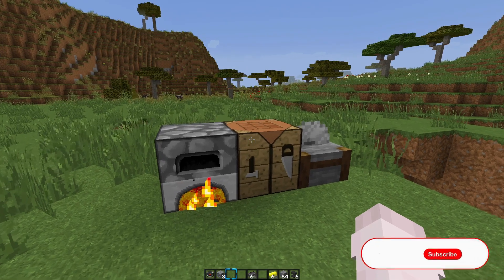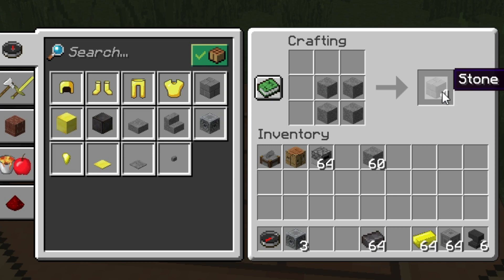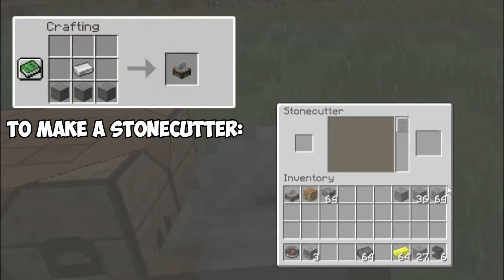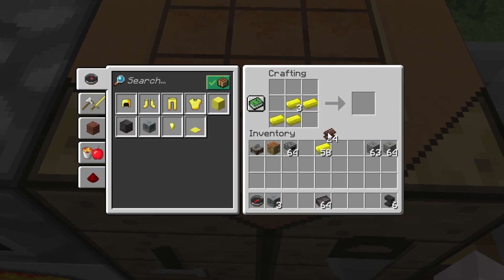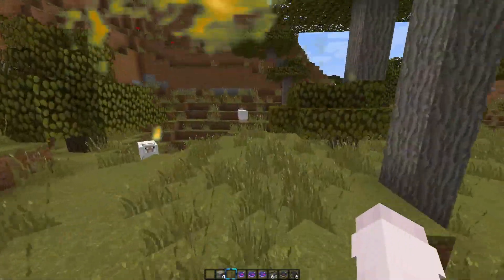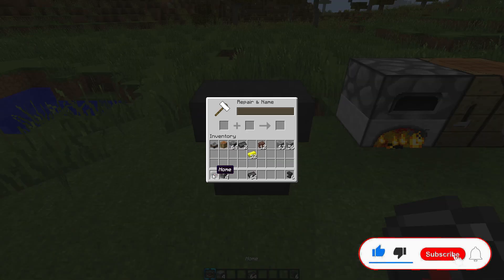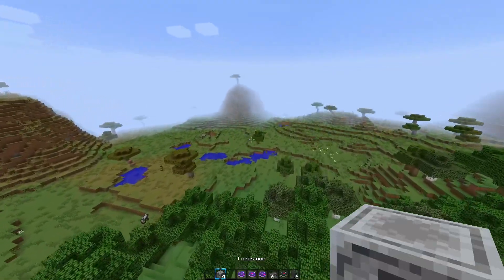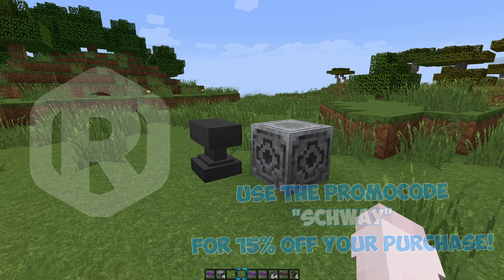Minecraft | How To Make A Loadstone Block & Compass in Minecraft 1.16 | 2021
Minecraft | How To Make A Loadstone Block & Compass in Minecraft 1.16 Bedrock & Java | 2021

Today I will show you how to make a lodestone Minecraft block and compass in Minecraft 1.16! it's pretty simple and a very quick process! This will also work for Bedrock users as it's the same crafting principle and technique.

This video will give you the loadstone crafting recipes, what it's used for, how it's made and how it works. Loadstones are available and will work on all versions that are over 1.16.

🎤 SAY HI TO ME ON DISCORD!

Track: MBB - Beach

- Schway♛

Loadstone Minecraft Recipes, Loadstone Minecraft Use, Loadstone Minecraft Designs, Loadstone Minecraft what does it do, Loadstone Minecraft crafting, loadstone minecraft bedrock, lodestone minecraft compass
lodestone minecraft how to use